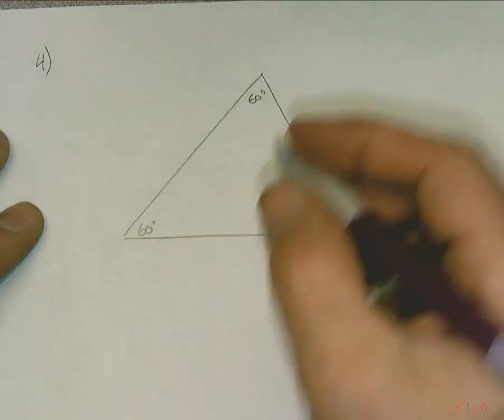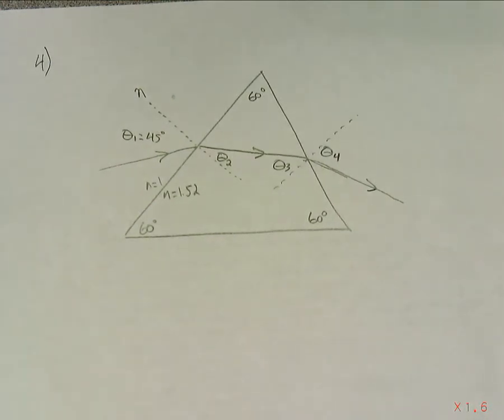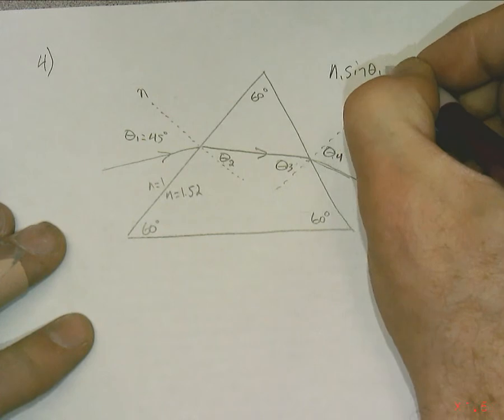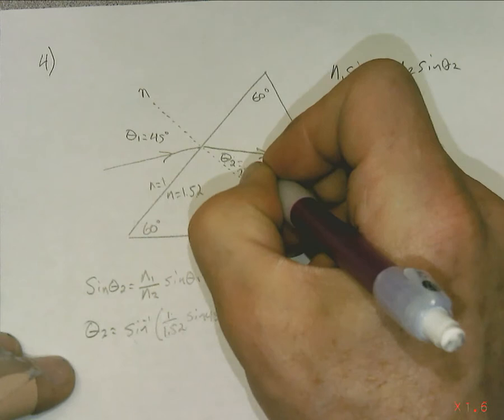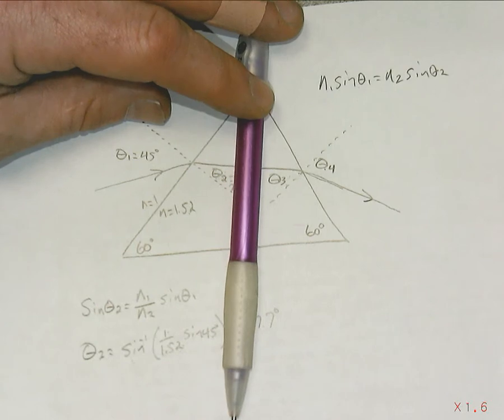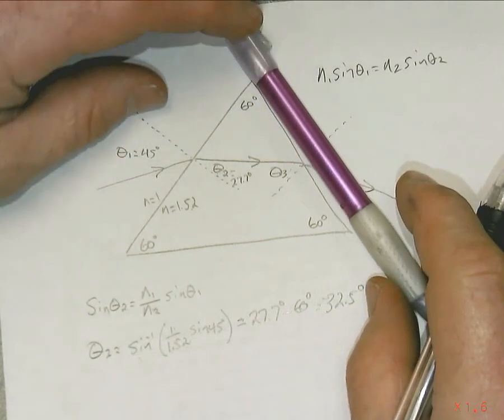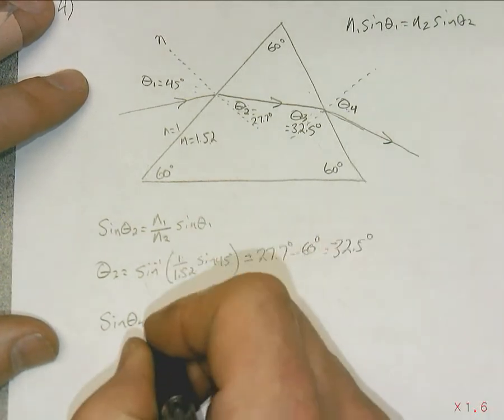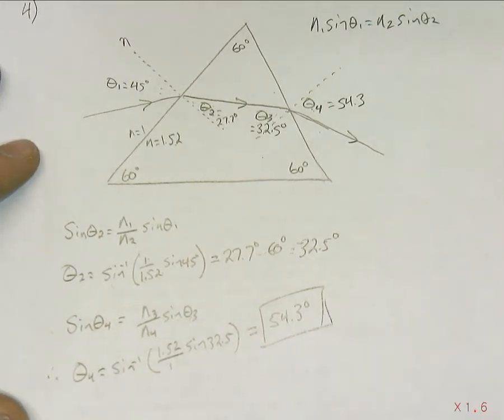Snell's Law Prob 4